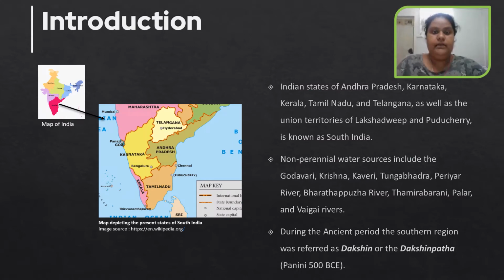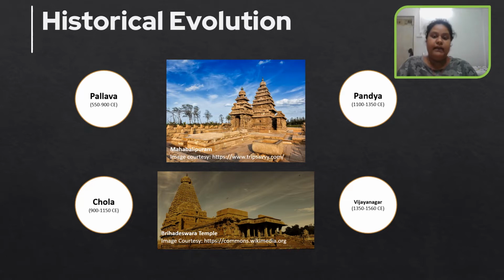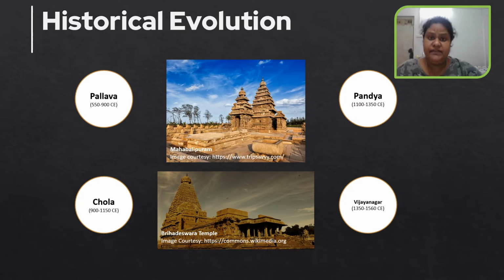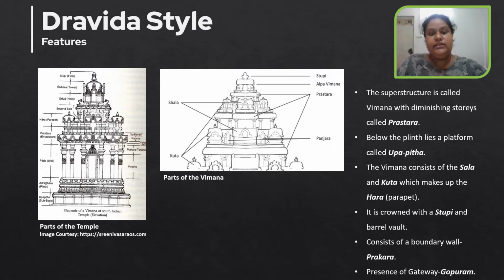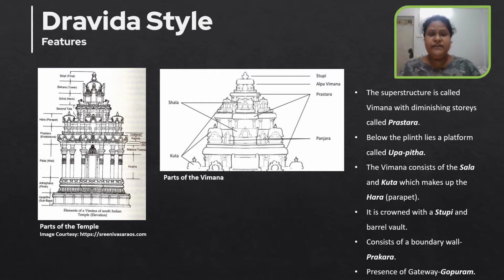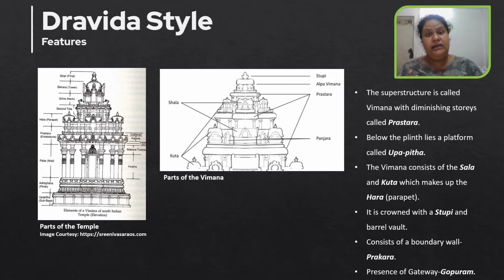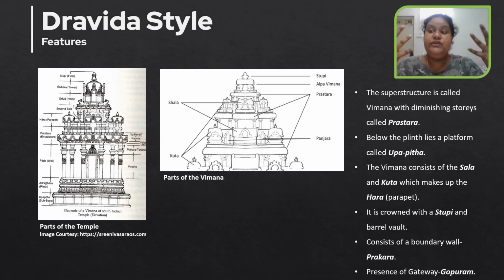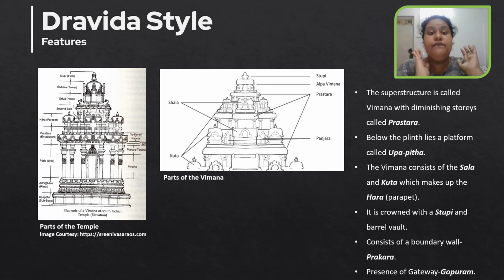Introduction to Hindu Art and Architecture | Lecture 3.1 | SCHG_FOC21_IHAA | Dravida Style Temple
First video of Lecture 3 in the free online course of "Introduction to Hindu Art and Architecture".

In this video, course mentor Ms. Pratishtha Mukherjee introduces the South Indian Style or the Dravida Style of Temple Architecture.

Terms Discussed:  Southern part of India, Bay of Bengal, Dakshin or the Dakshinpatha, Pallava, Pandya, Chola, Vijayanagar, Prastara, Upa-pitha, Stupi, Prakara, Gopuram, Mahabalipuram, Brihadeswara Temple.

Next Lecture: Beginning of Art, Iconography and Buddhist Iconography

Editing: SCHG
Publication Right: SCHG